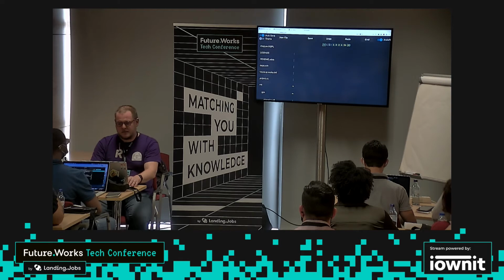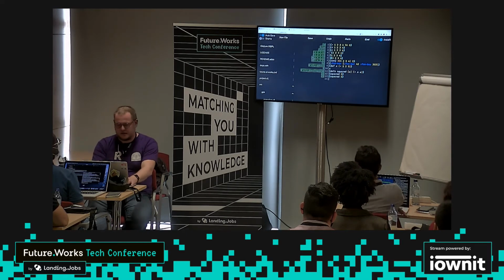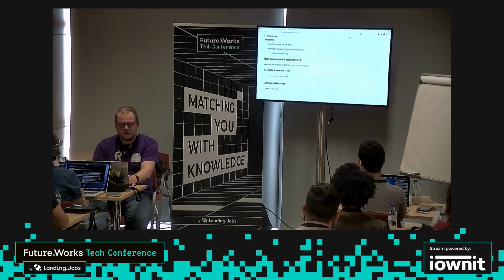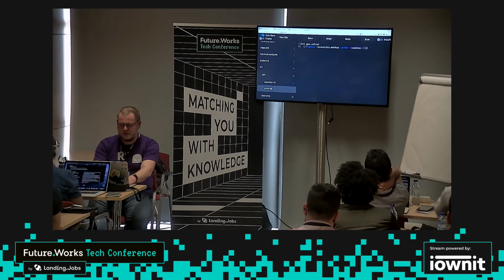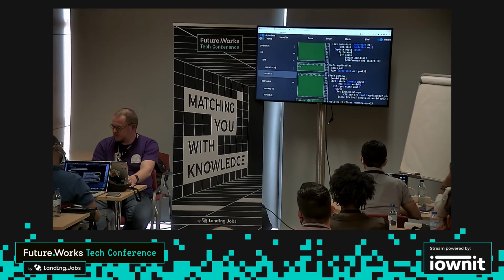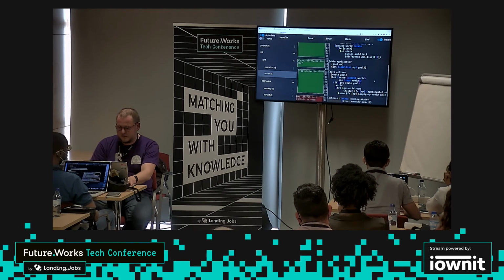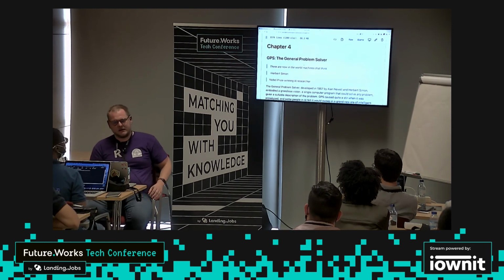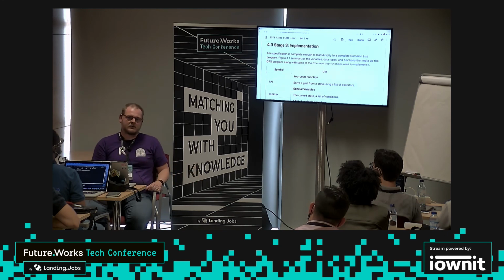FWTC21| Toni Vanhala - Let’s craft an AI in 45 minutes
Welcome to the AI renaissance! Join Toni for a live session of hand-crafting an artisanal AI to solve our problems. No previous experience in AI or Lisp(!) needed. For the full, hands-on, experience of making your own AI, please clone the materials

About the speaker:
Toni learned his alphabet from the keyboard of a Commodore VIC-20 when he was four years old. His later career highlights include building gaze-tracking eyeglasses, predicting emotional experience from bioelectric signals, and founding a mental wellbeing startup. He works with AI and MLOps at Reaktor, applying them to gaming and health.